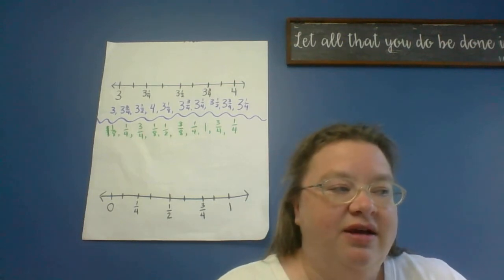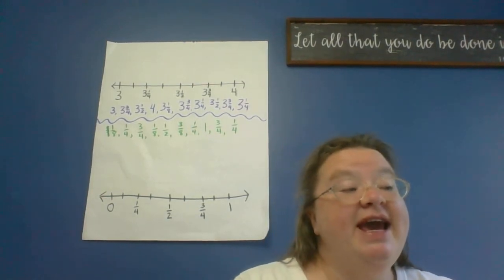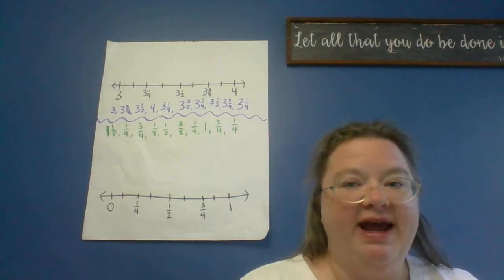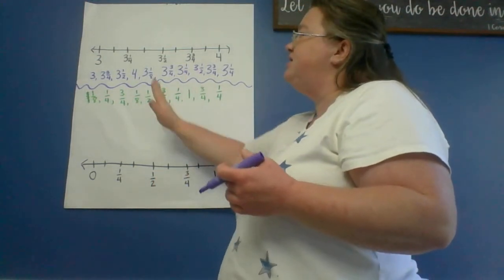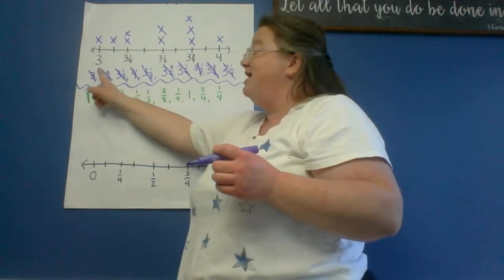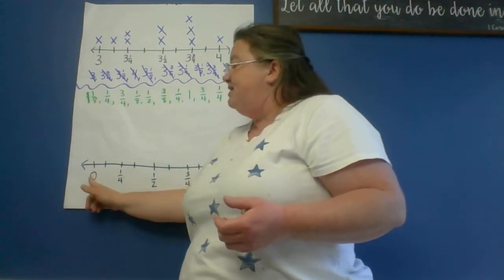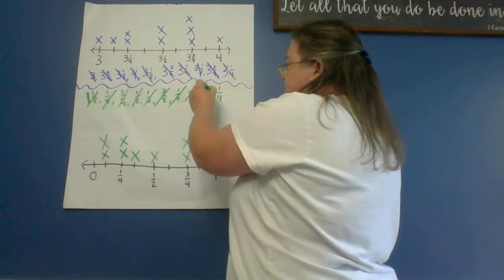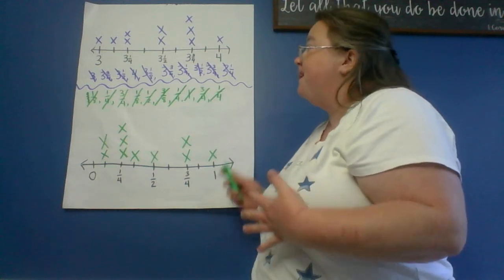Cross Math May7